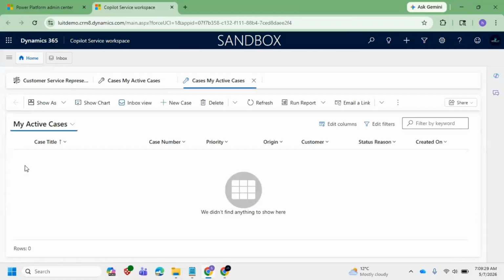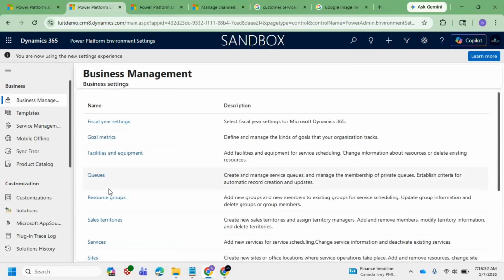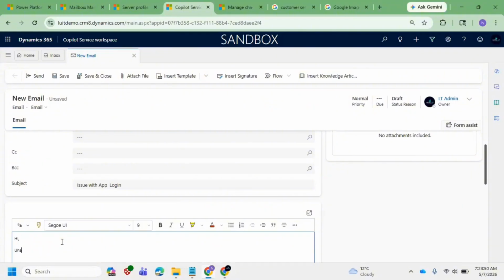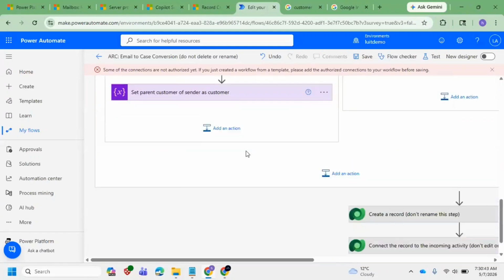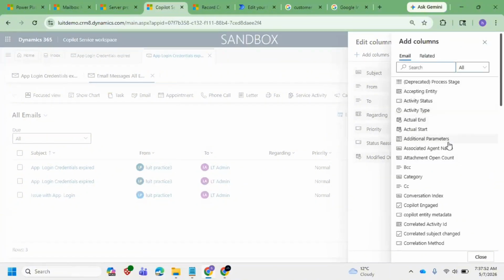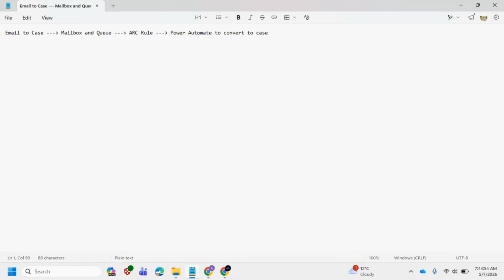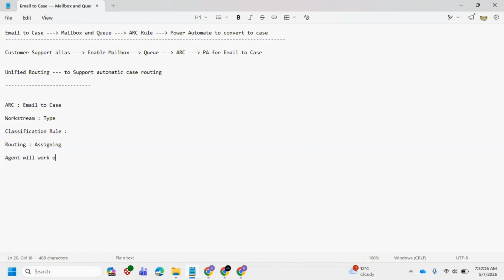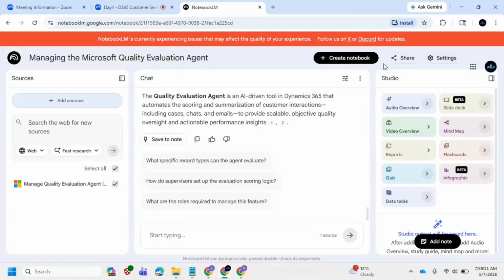𝐃𝟑𝟔𝟓 𝐂𝐮𝐬𝐭𝐨𝐦𝐞𝐫 𝐒𝐞𝐫𝐯𝐢𝐜𝐞 𝐀𝐝𝐦𝐢𝐧 𝐂𝐞𝐧𝐭𝐫𝐞 𝐂𝐨𝐧𝐟𝐢𝐠𝐮𝐫𝐚𝐭𝐢𝐨𝐧 𝐚𝐧𝐝 𝐔𝐧𝐢𝐟𝐢𝐞𝐝 𝐑𝐨𝐮𝐭𝐢𝐧𝐠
𝐃𝟑𝟔𝟓 𝐂𝐮𝐬𝐭𝐨𝐦𝐞𝐫 𝐒𝐞𝐫𝐯𝐢𝐜𝐞 𝐀𝐝𝐦𝐢𝐧 𝐂𝐞𝐧𝐭𝐫𝐞 𝐂𝐨𝐧𝐟𝐢𝐠𝐮𝐫𝐚𝐭𝐢𝐨𝐧 & 𝐔𝐧𝐢𝐟𝐢𝐞𝐝 𝐑𝐨𝐮𝐭𝐢𝐧𝐠
In this session, we deep dive into Dynamics 365 Customer Service Admin Center and understand how to configure Unified Routing for efficient case management 💡
Learn how organizations automate case assignment, improve support efficiency, and deliver faster resolutions using modern CRM capabilities 🚀

🎯 𝐖𝐡𝐚𝐭 𝐘𝐨𝐮’𝐥𝐥 𝐋𝐞𝐚𝐫𝐧:
✅ Overview of Customer Service Admin Center
✅ Key configurations in Admin Center:

Workstreams
Queues
Routing rules
Agent setup

✅ Understanding Unified Routing:

How routing works in D365
Push vs Pick model
Skill-based routing
Capacity-based routing

✅ Case assignment automation using routing rules
✅ How to optimize support operations using CRM
✅ Real-world configuration scenarios

💡 𝐖𝐡𝐲 𝐓𝐡𝐢𝐬 𝐒𝐞𝐬𝐬𝐢𝐨𝐧 𝐢𝐬 𝐈𝐦𝐩𝐨𝐫𝐭𝐚𝐧𝐭:
👉 Core topic for Customer Service implementations
👉 Helps you understand real-time project configurations
👉 Important for PL-200 / PL-400 certifications
👉 Must-know for Admins, Developers & Functional Consultants

🔥 𝐑𝐞𝐚𝐥-𝐖𝐨𝐫𝐥𝐝 𝐈𝐧𝐬𝐢𝐠𝐡𝐭:
✔ Cases are automatically routed to the right agent at the right time
✔ Unified Routing improves:

Agent productivity
Faster response time

👉 This is where CRM moves from manual handling → intelligent automation 🌍

📌 𝐖𝐡𝐨 𝐒𝐡𝐨𝐮𝐥𝐝 𝐖𝐚𝐭𝐜𝐡:
Functional Consultants (Customer Service)
CRM Administrators
Support / Helpdesk teams
Anyone working on case management solutions

👍 𝐊𝐞𝐞𝐩 𝐋𝐞𝐚𝐫𝐧𝐢𝐧𝐠:
✅ Drop your questions in comments – happy to help you grow 🚀